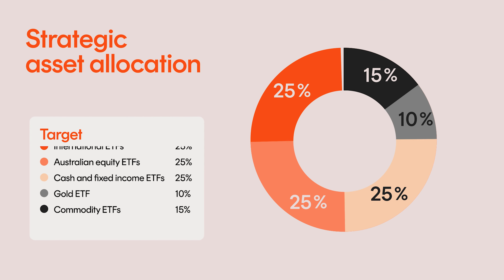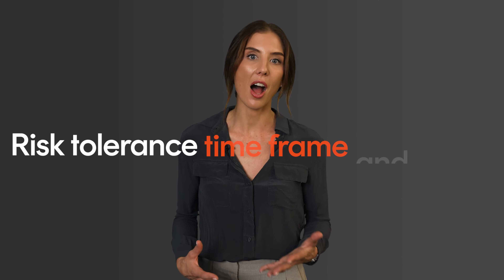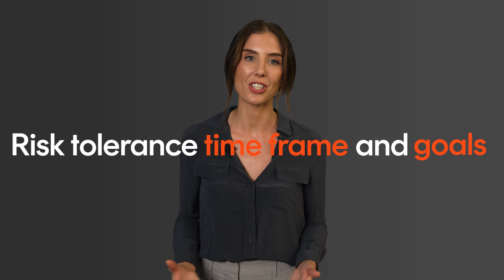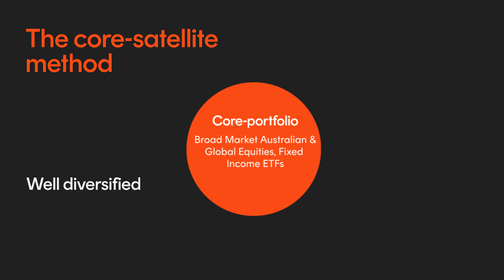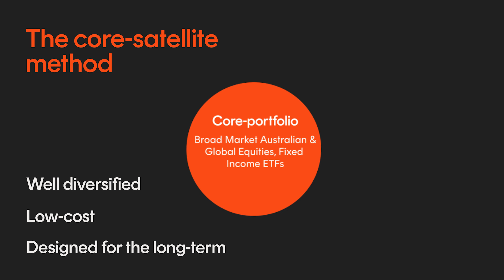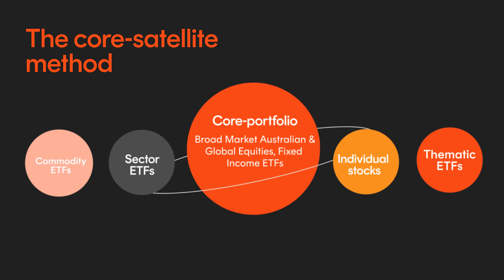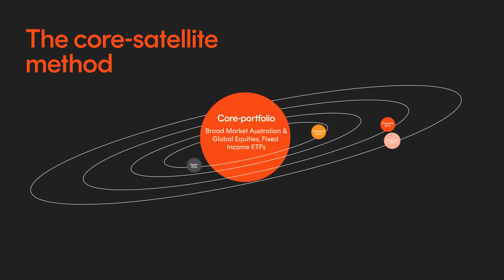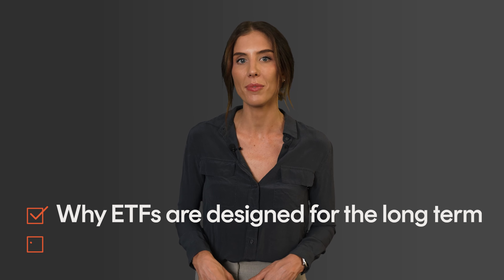Two key investing strategies for ETFs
LESSON SIX

In this series, we walk you through the ETF essentials – from understanding how ETFs work to combining the right types of ETFs in a portfolio to achieve your financial goals.
In lesson 6, we explain why ETFs are designed to be held for the long-term and discuss two key investing strategies for ETFs.

Our ETF course has been designed to teach you the essentials of ETF investing, how they work and where they can fit into your portfolio. Each lesson in the series is made up of an easy-to-consume video and article.

[0:45] Strategic asset allocation
[1:31] Core satellite method

💡 Next lesson 💡
3 ways to check your ETF’s performance: